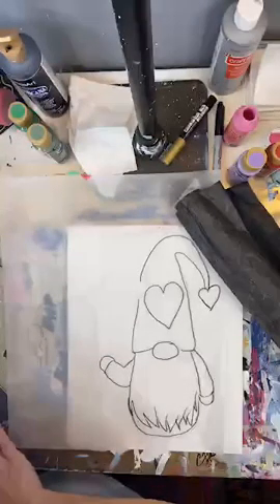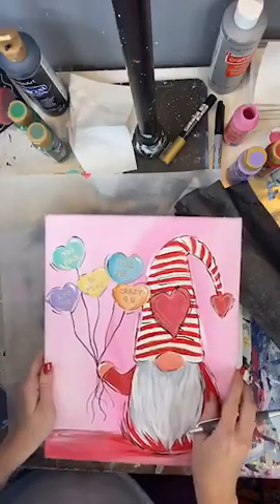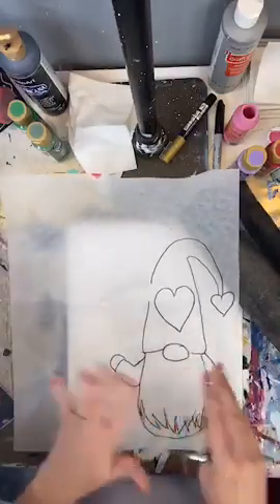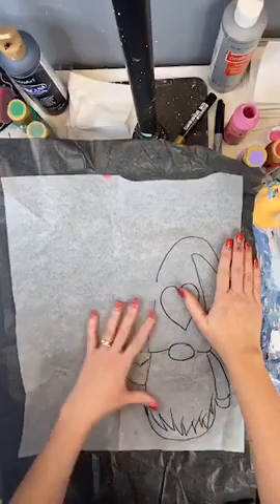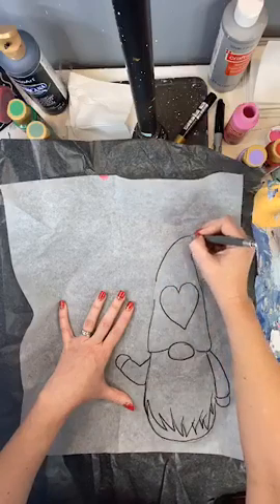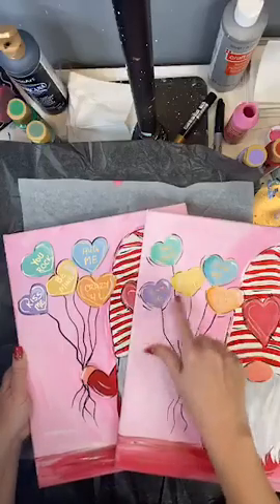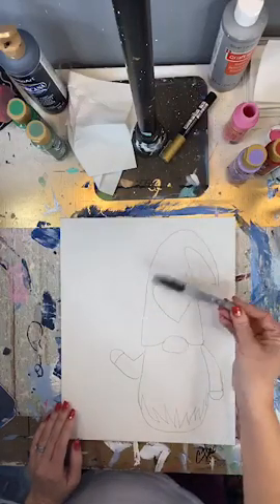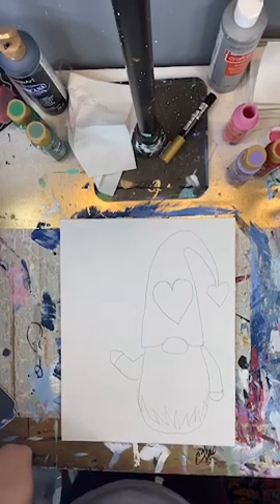How to Transfer a Template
Follow along while Christie shows you how to transfer your template onto your painting surface

 ⇨ SOCIALS ⇦

⇨ RESOURCES ⇦